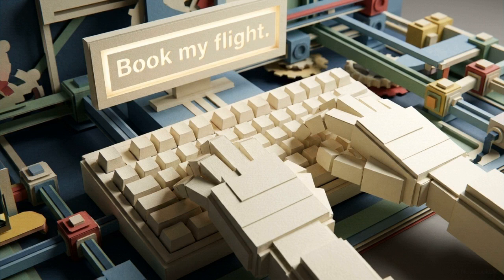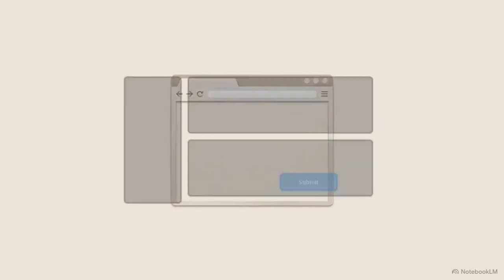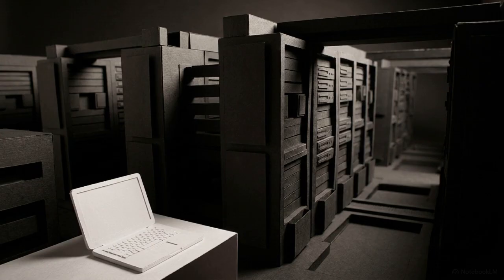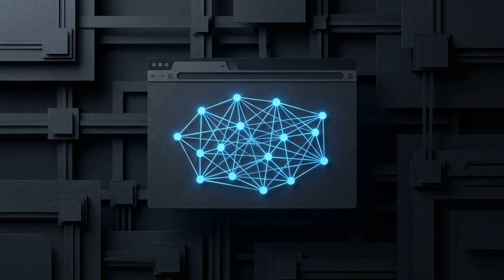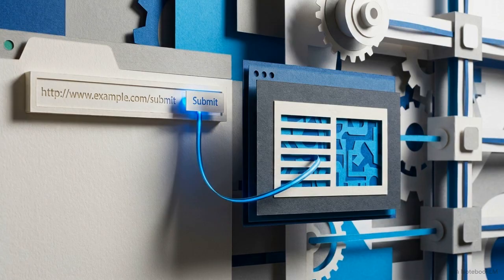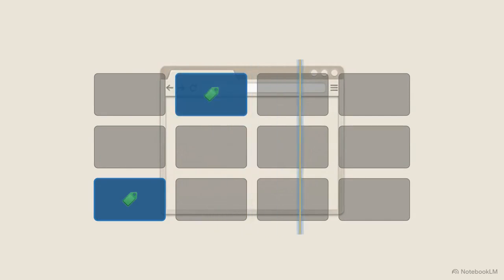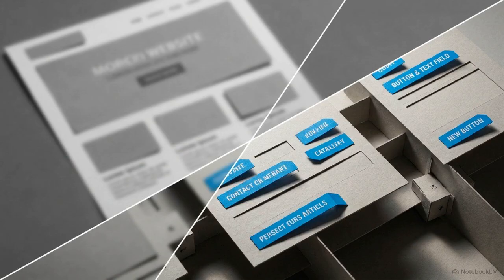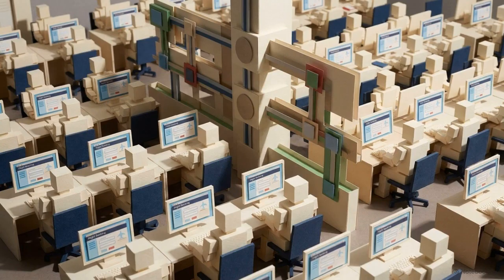WebMCP - Google Developer Group - Build With AI - 25 April 2026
Awesome talk by Vin Lin which I captured via Twinmind, summarized shaped the narrative, and added up top, and used Notebook LM's new cinematic mode to create this spectacular video about WebMCP.  Enjoy!